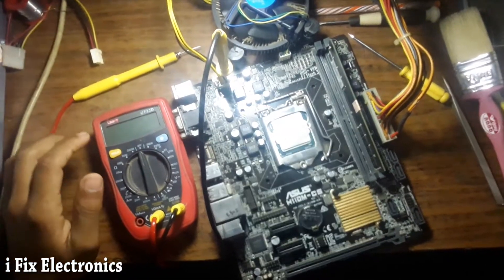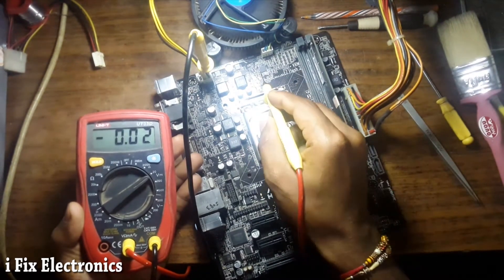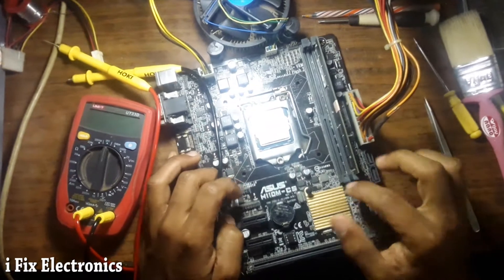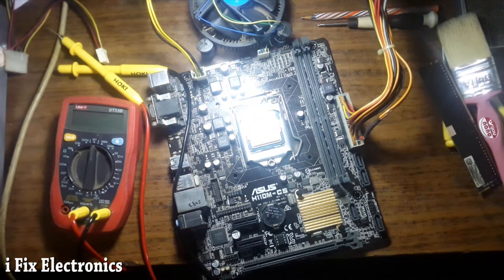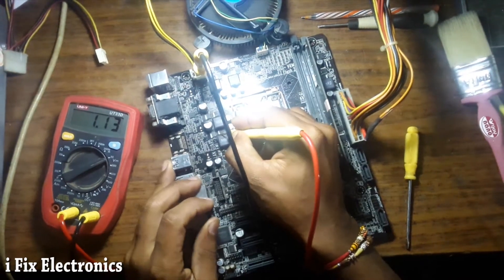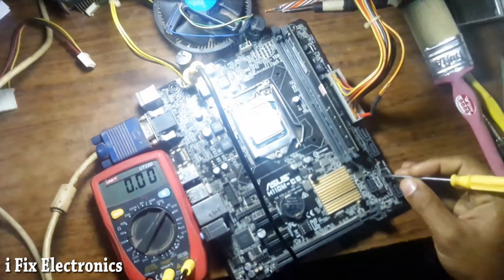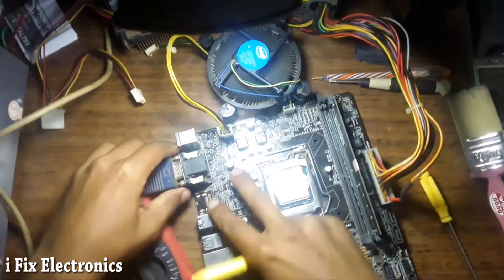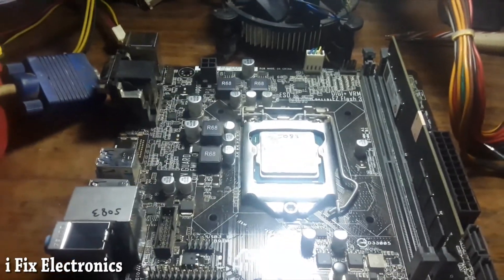Asus H110M-CS No display (VCore Missing)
Case Study

Company- Asus
model- H110M-CS
issue- No display

                       (Asus H110M-CS)

Checked and found that Our Processor is not heating it means that we dont have core voltage

No Schematics and datasheet available on internet for this model

So checked board carefully and found an LM358 and Checked its input was not ok so traced it input found source of  mosfet(PQ307) connected to it so check drain 5v available but no gate signal so directly made jumper from drain to source

Solution- Jump a wire from drain to source of PQ307

Desktop Motherboard Chip level Repair Course

**Perks**

*Free Schematics (Desktop/Laptop)
*Free BIOS (Desktop/Laptop)
*Free Case Studies
*Solution to your Problems